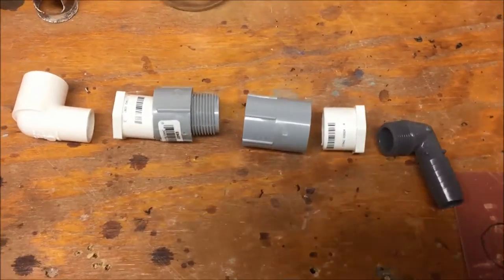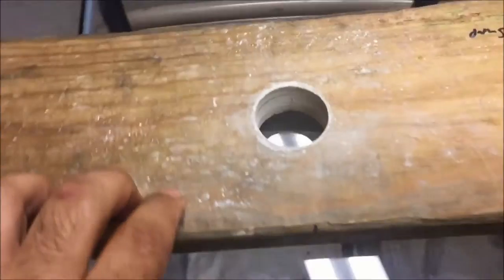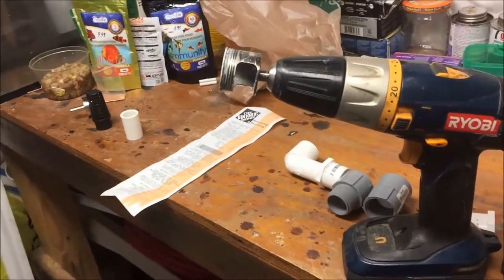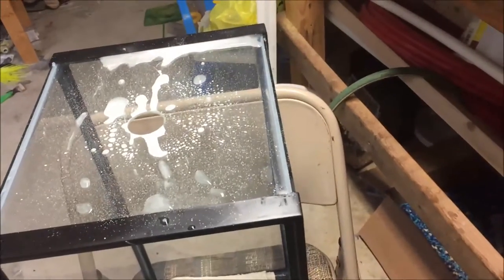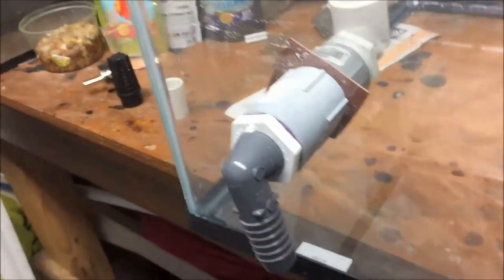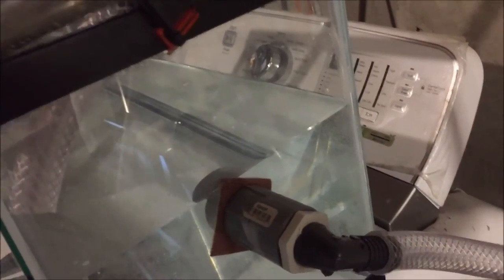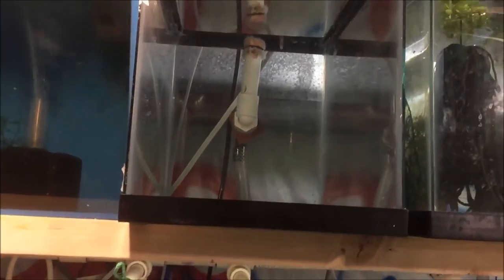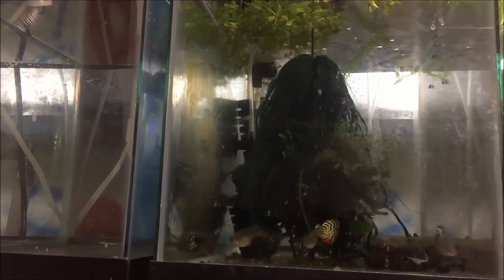DIY Bulk Head for fish tanks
This is how I make a DIY Bulk Head for my fish tanks I use in my fish room. Many other's have made DIY Bulkhead's for Aquariums as well, but this is what I came up with.

Best place for fish room supplies!